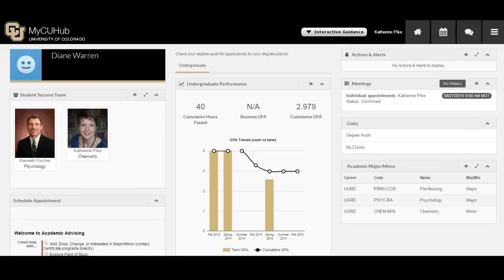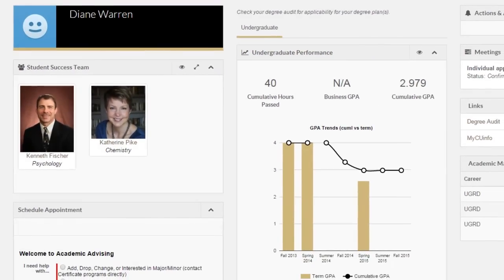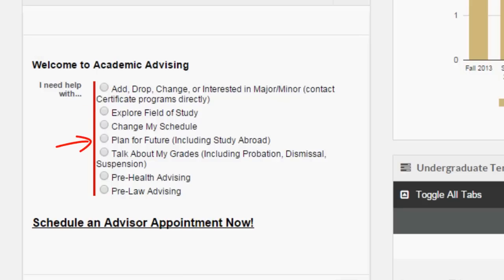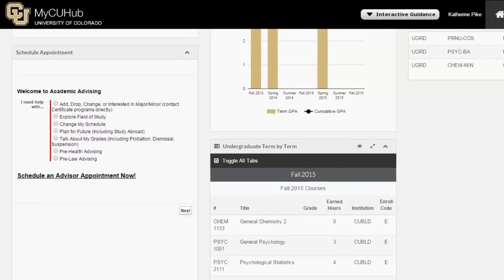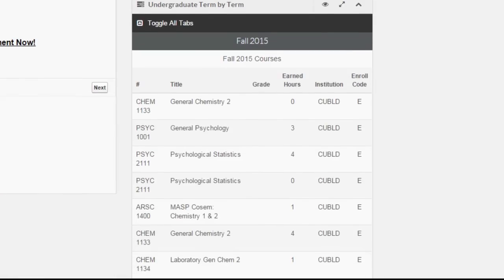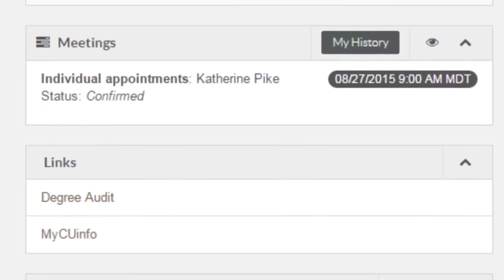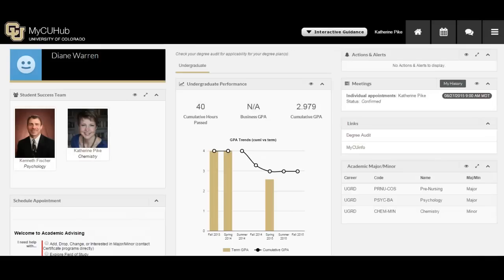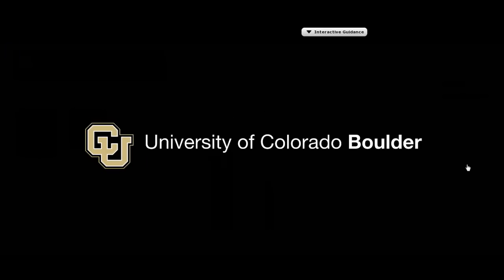Learn to use MyCUHub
Use MYCUHub to manage your academic plan with your adviser.